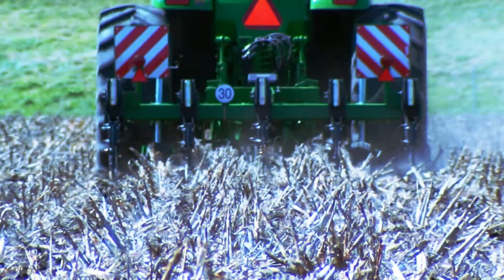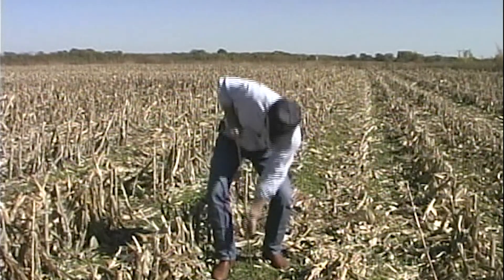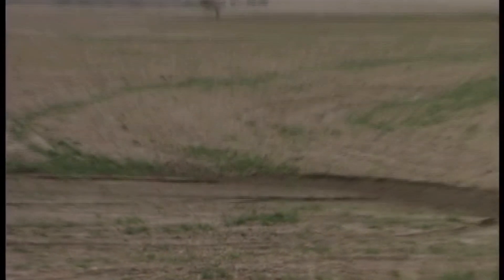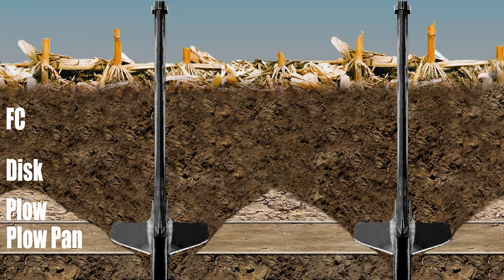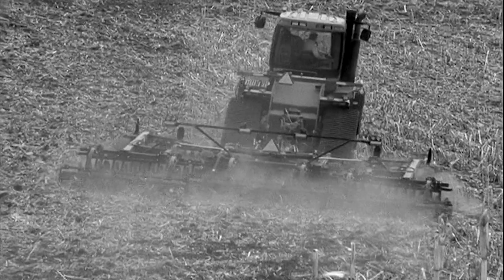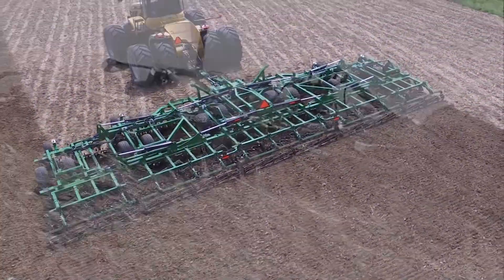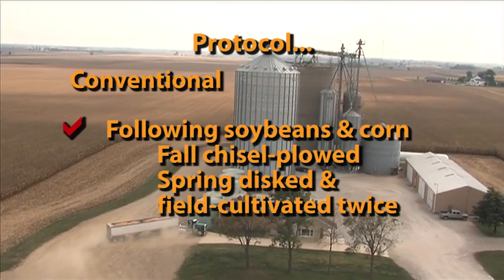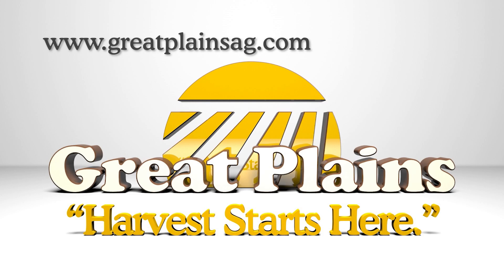Vertical Tillage Principals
What is true vertical tillage? This video defines true vertical tillage and covers the agronomic benefits of this conservation tillage practice.  Spanish subtitles are included.